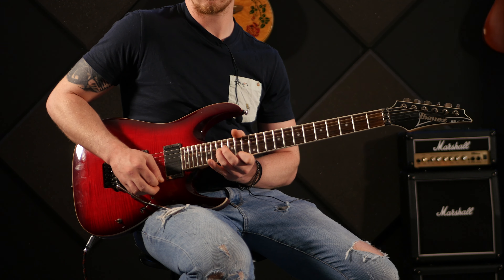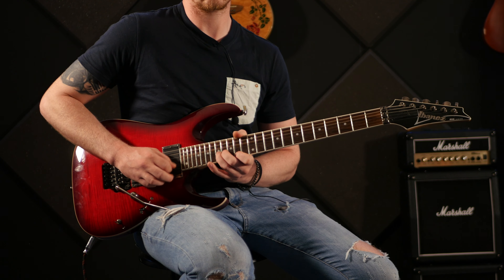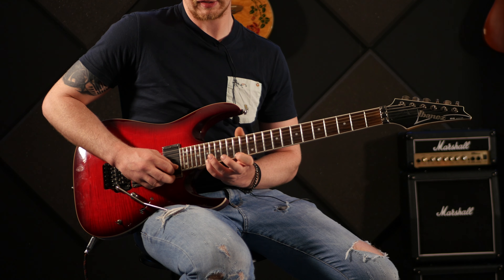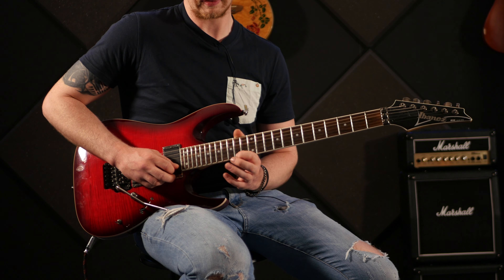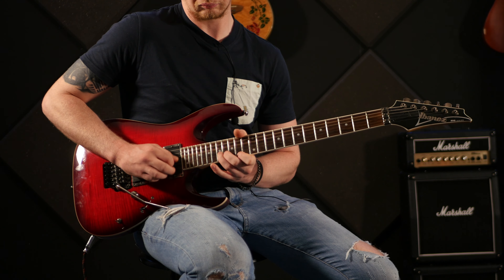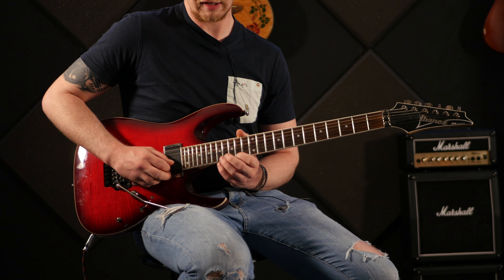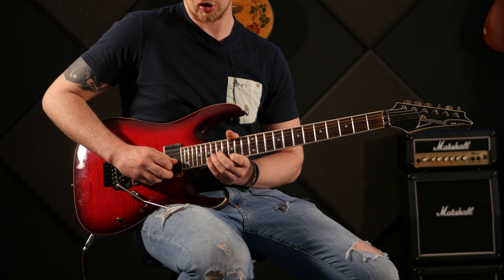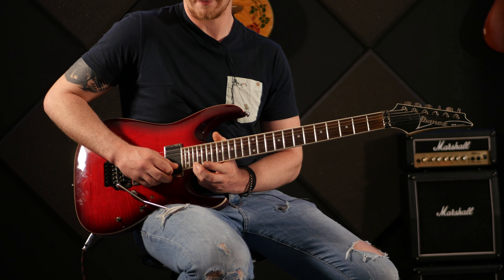Master of Puppets Guitar Solo Lesson & Tutorial - Metallica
Learn the full Master of Puppets guitar solo in this guitar lesson. Master of Puppets was wrote by Metallica and made even more famous recently when featured in stranger things when Eddie Munson plays the song on guitar. The guitar solo to Master of Puppets inspired me a lot when i was younger and was actually the reason i carried on learning the guitar.